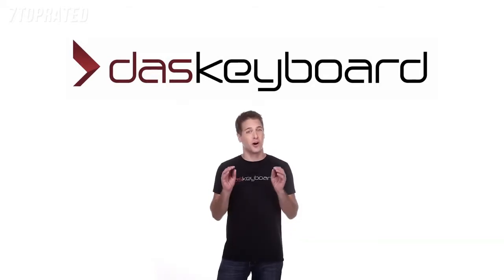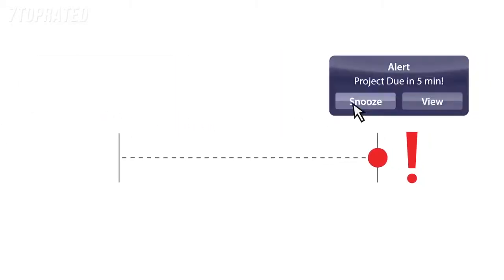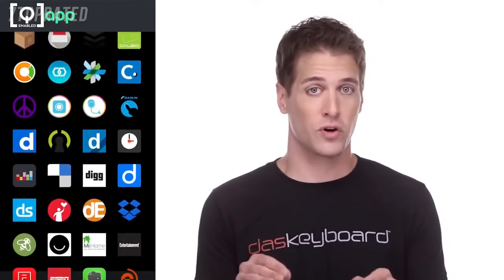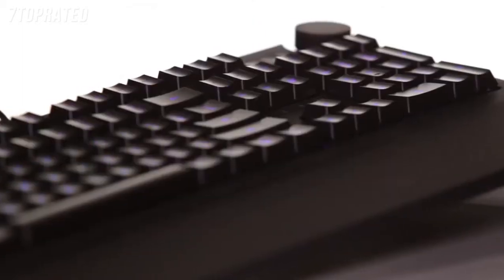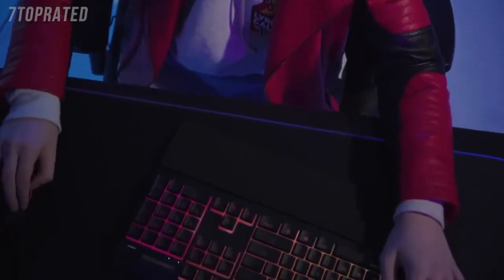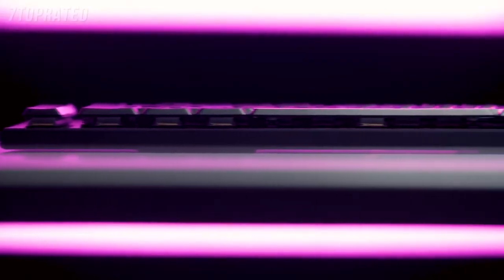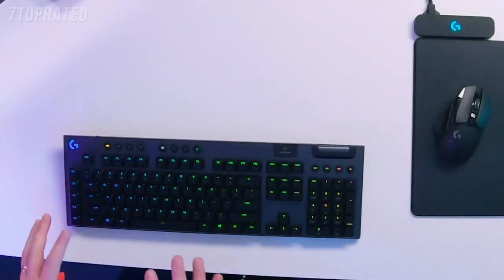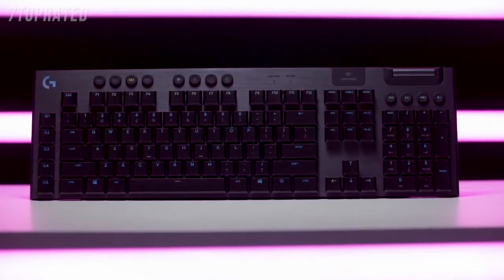5 BEST MECHANICAL GAMING KEYBOARDS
5 Best MECHANICAL GAMING KEYBOARDS 2020

In today's video we've hand-picked the 5 best mechanical gaming keyboards for 2020.

► 5. Das Keyboard X50Q Soft Tactile RGB Mechanical Keyboard -

► 4. SteelSeries Apex 3 RGB Gaming Keyboard -

► 3. Logitech G915 Wireless Mechanical Gaming Keyboard -

► 2. Sound BlasterX Vanguard K08 SE Gaming Keyboard -

► 1. Razer Huntsman Elite Gaming Keyboard -